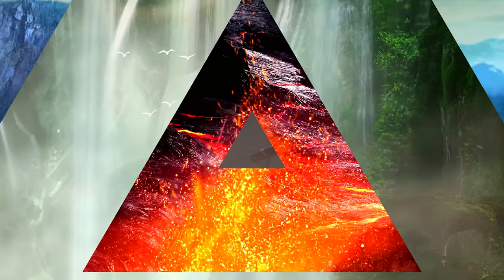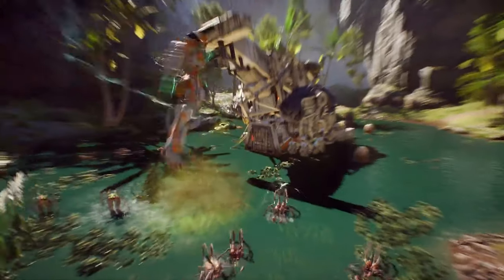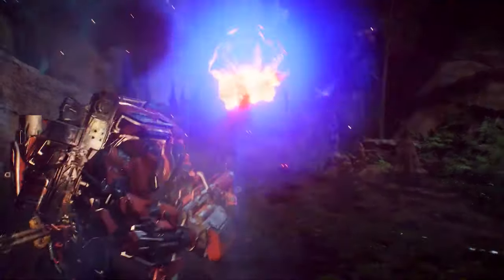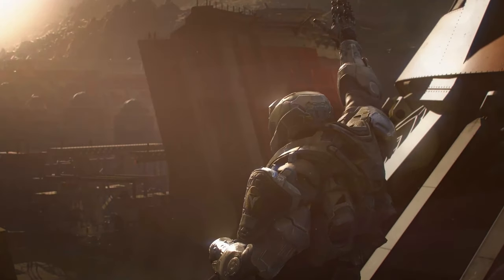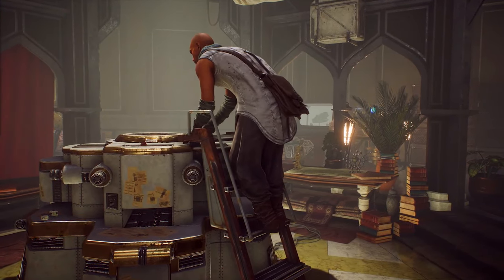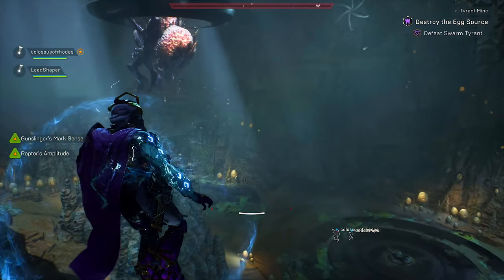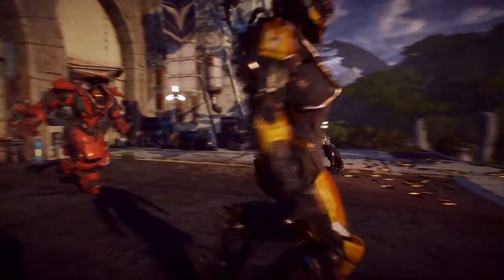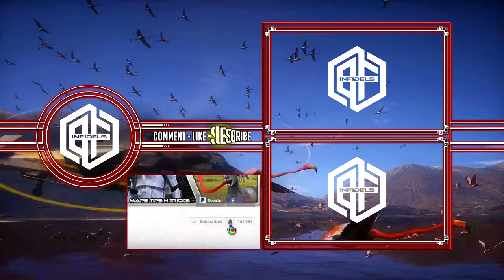ANTHEM - NEW Gameplay Series, Part 2 : ENDGAME 2019 (PC, PS4 & XB1) HD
Continuing the series, this gameplay video showcases your first story in Anthem, along with javelin personalization and a look at the expanding world of Anthem and its endgame content. Game Director Jonathan Warner walks you through some of the contracts, Strongholds, and endgame content that will constantly offer new challenges for you to test your skills against.